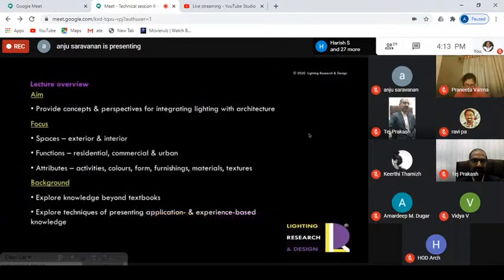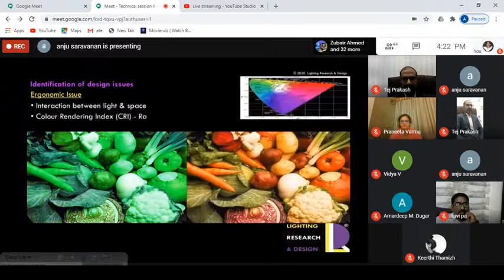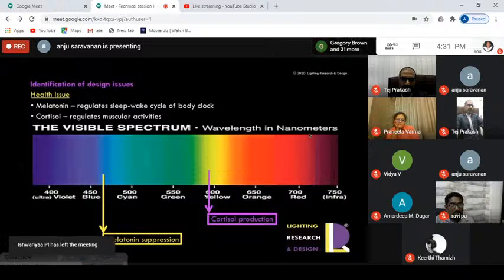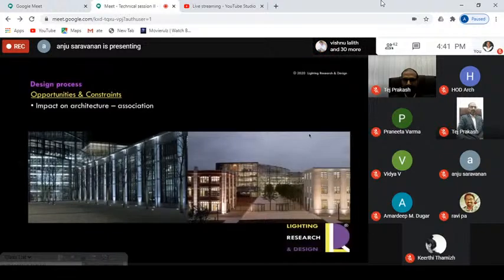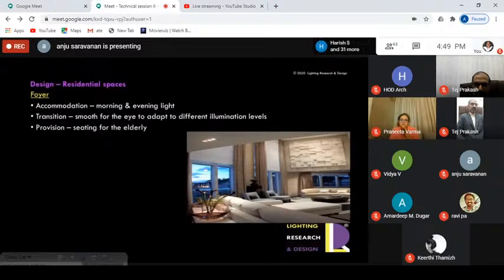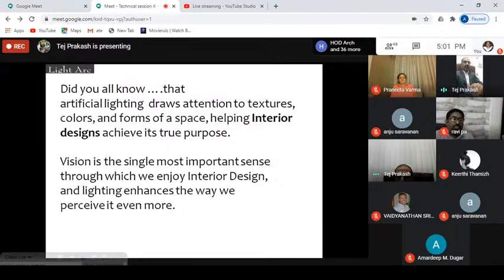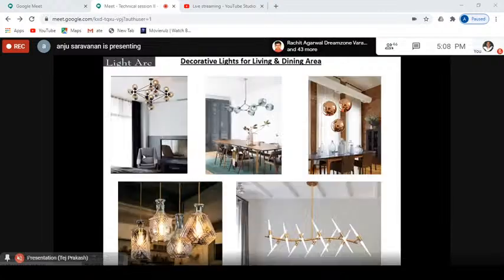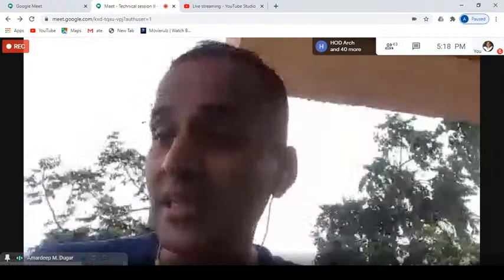Technical Session II - Decode - Building Services (Integration of Lighting & Architecture)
Hosted by Faculty of Architecture, Dr.MGR Unniversity & IIID Chennai Chapter